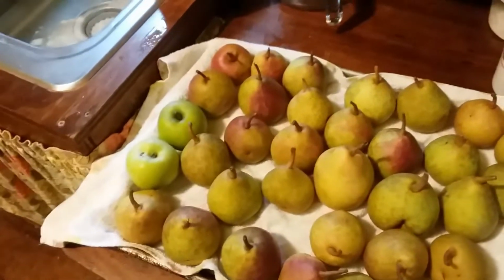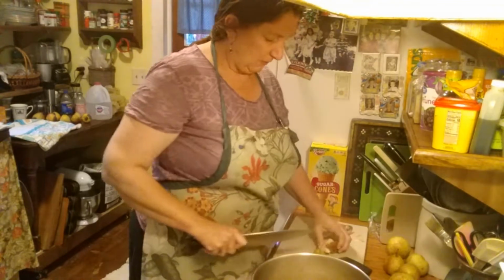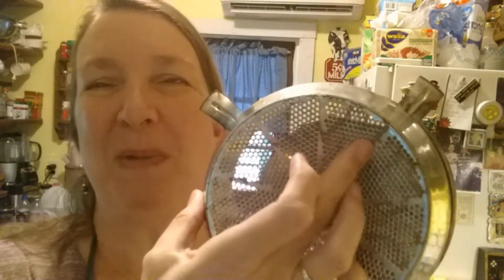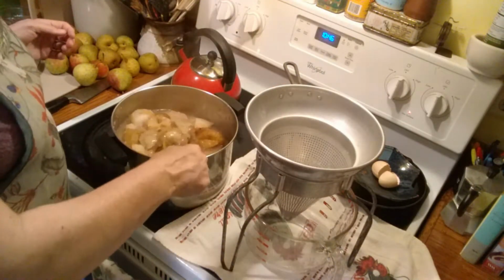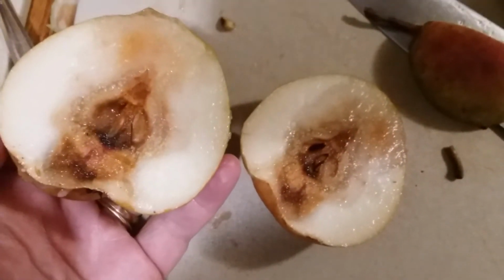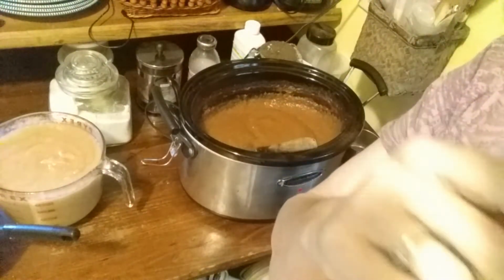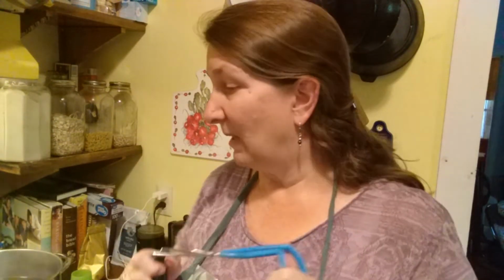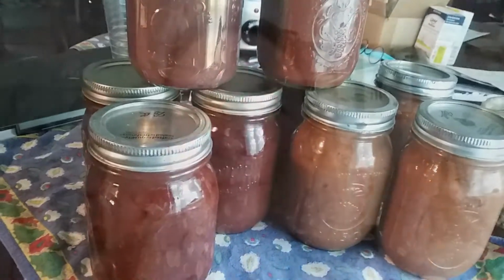Let's Make Pear Butter!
This video takes you through the process of cooking whole pears, using a food mill, making the pear butter in a crock pot, and canning it in a hot water bath. Lots of work, but OH MY GOODNESS ... it's SO delicious!

My blog post about using a food mill to make tomato paste